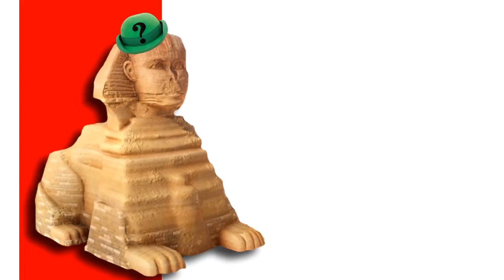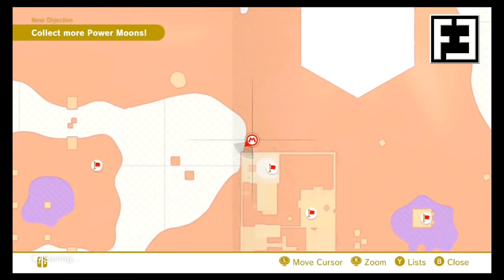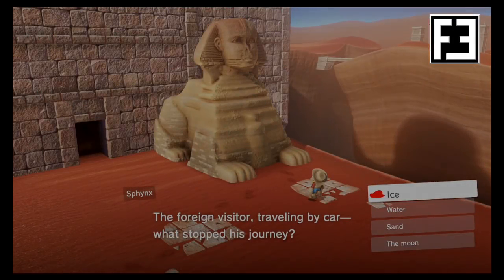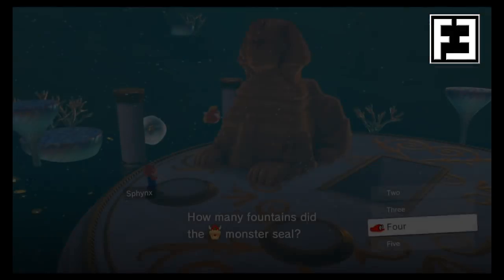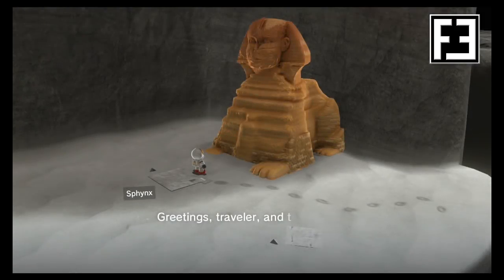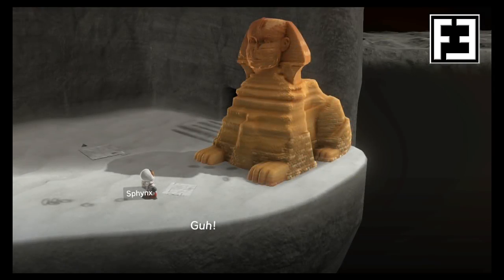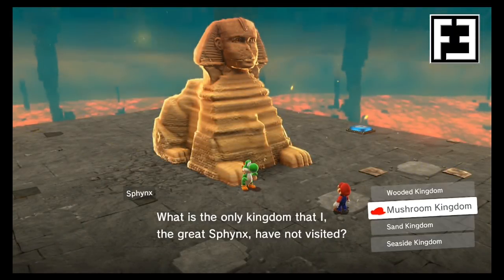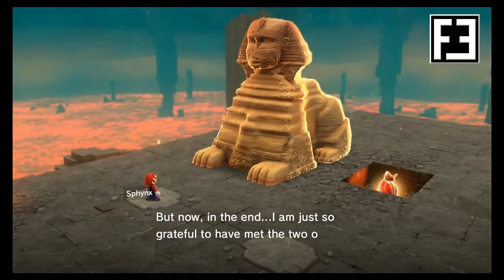Super Mario Odyssey | Sphynx Riddle Answers | Locations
Chapter Breakdowns are listed below.

This video utilizes footage from the video game Super Mario Odyssey for the Nintendo Switch.

In this video, I will show the 3 main Sphynx locations stretched across the Sand Kingdom, Seaside Kingdom and Moon Kingdom. It will also give you the answers that will help you obtain Power Moon 85 for the Mushroom Kingdom.  As an added bonus it will also provide the Sphynx answers in the Darker Side which will help you obtain an extra life heart in the gauntlet of stamina.

If you found this video helpful and would like to see more, please support these links...

CHAPTER BREAKDOWNS

Sand Kingdom 0:25
Seaside Kingdom 0:52
Moon Kingdom 1:17
Darker Side 1:48